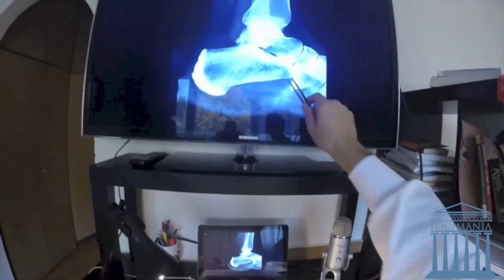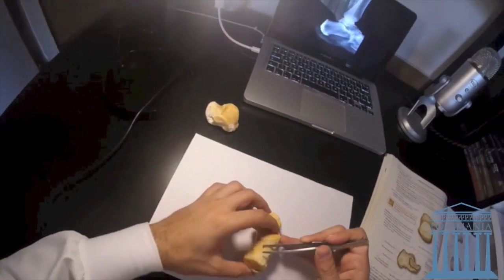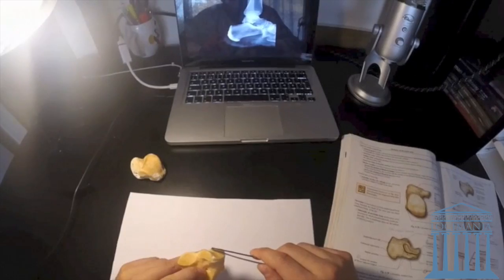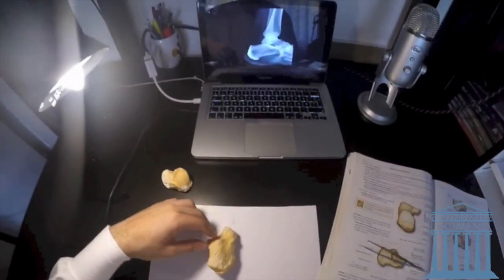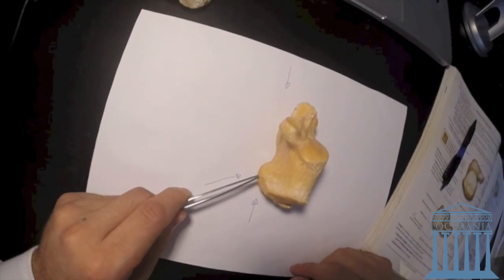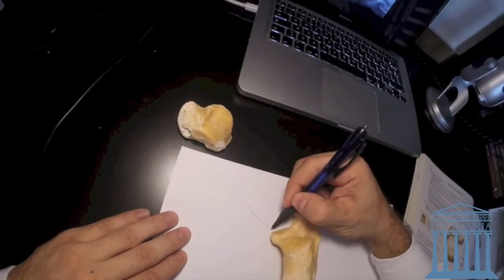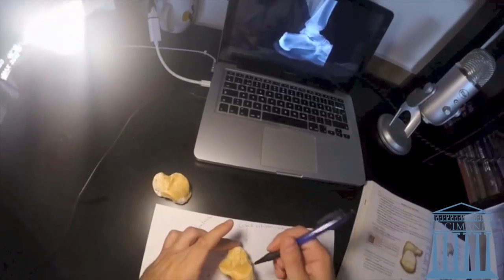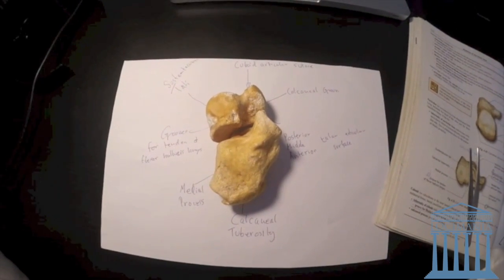Osteology - Calcaneus Bone - Structures - LociMania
This is the THEORY part of the Calcaneus bone.